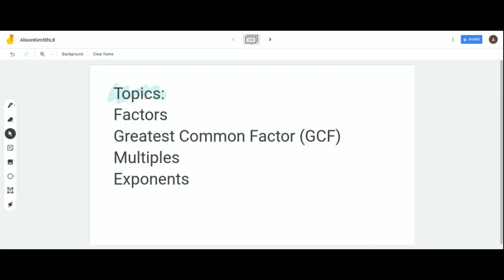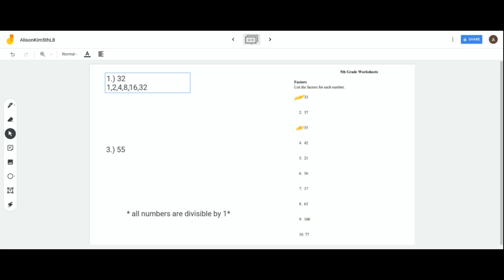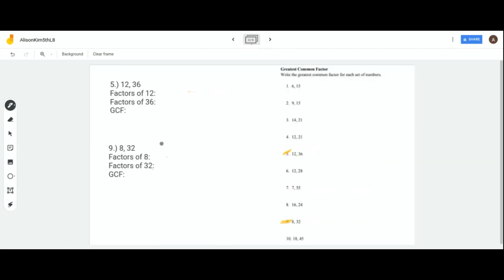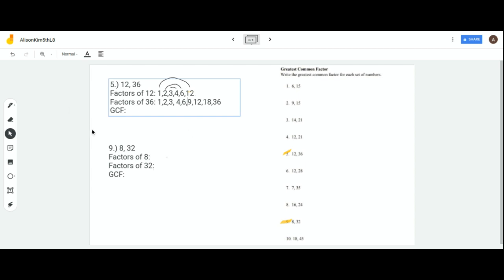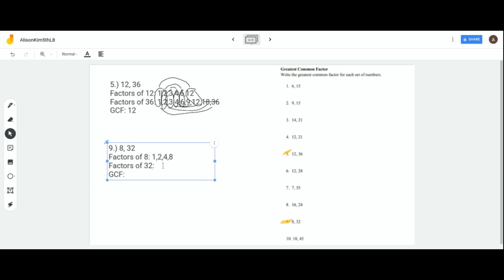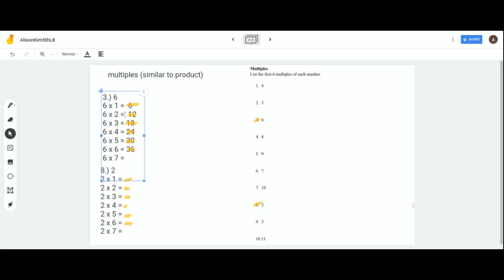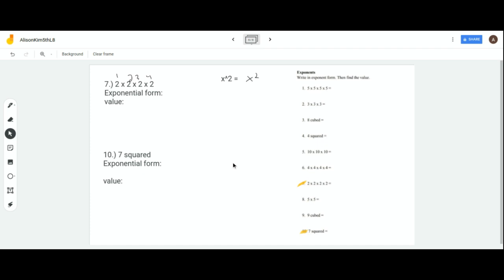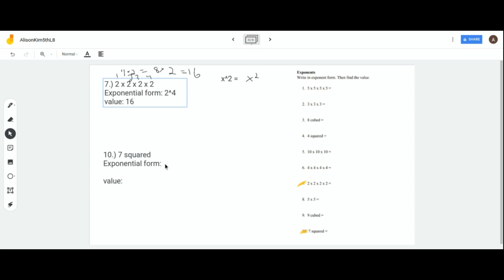5th Grade Math | Lesson 8 #5